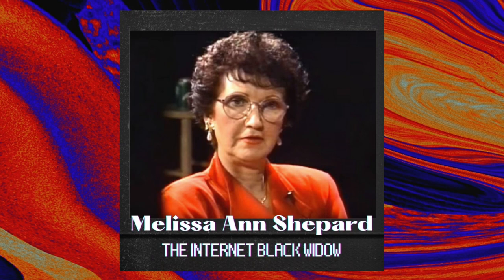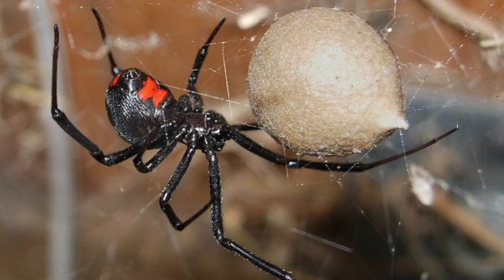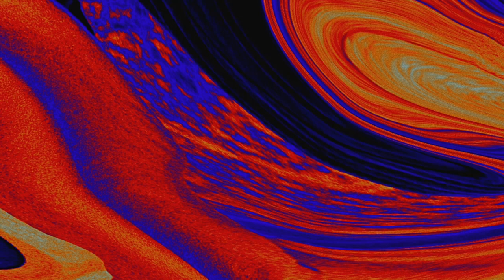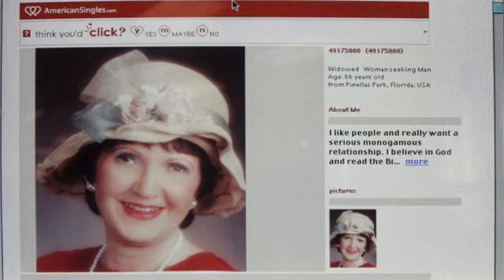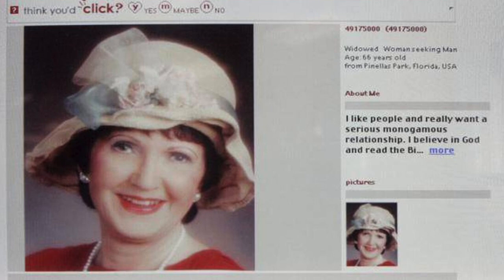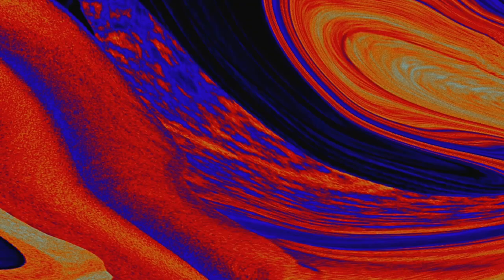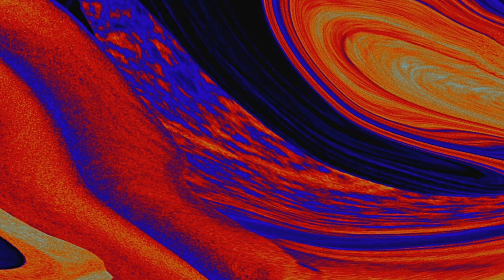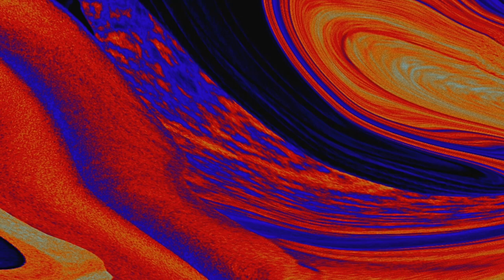MELISSA ANN SHEPARD: THE INTERNET BLACK WIDOW | Sinister Sam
Thank you all for supporting me enough to start my own podcast here on YouTube! I look forward to posting more videos and discussing this case with you all in the comments!

What topic should I cover next?